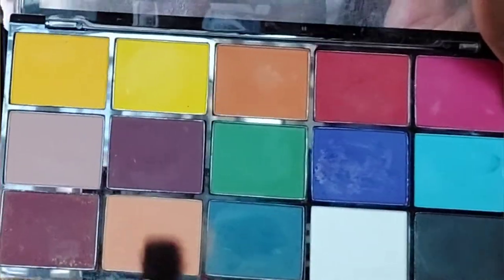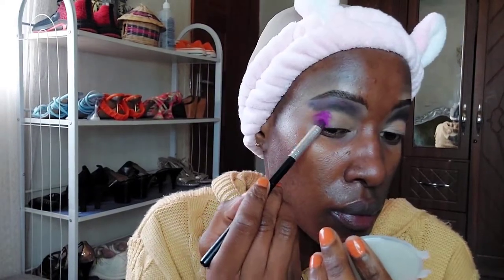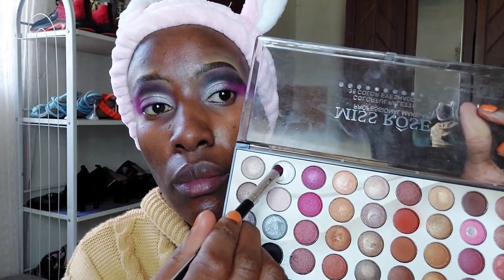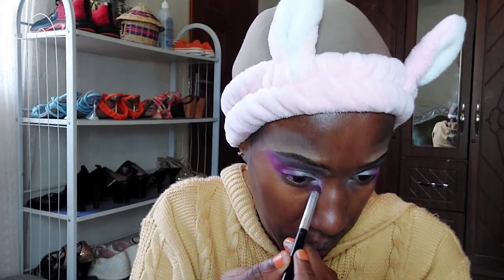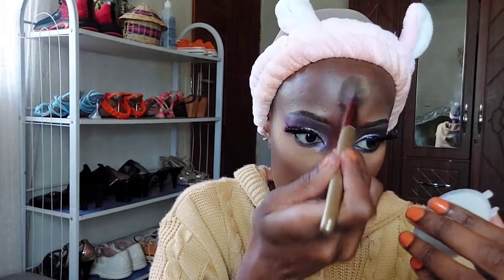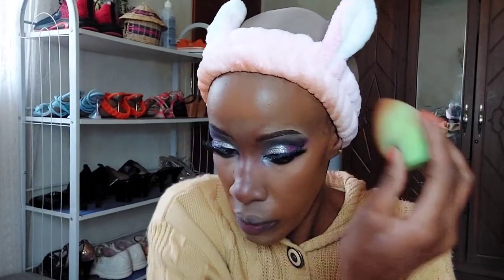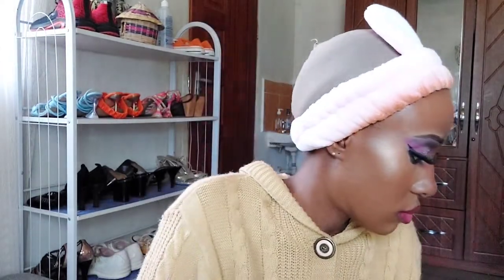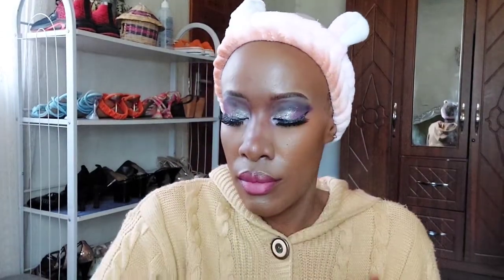HOW TO APPLY MAKEUP TUTORIAL 💣💄PURPLE EVENING MAKEUP💜 LOOK//SIMPLE EVENING MAKEUP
Hi all,
here is another get ready with me video.We are doing a Makeup look that is absolutely gorgeous especially during the evening.This PURPLE MAKEUP may be a little over the top for a daytime look.Its a purple  eyeshadow look that is super easy and super fun to do.

~Instagram~@naningakoei
~twitter~@naningakoei
~tiktok~@naningakoei

8
Endebess-30201
Kenya